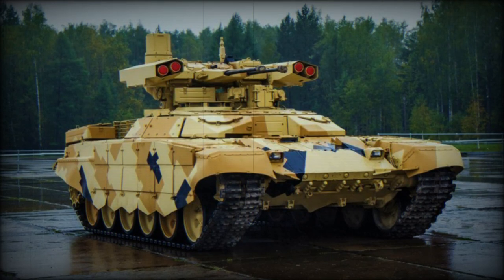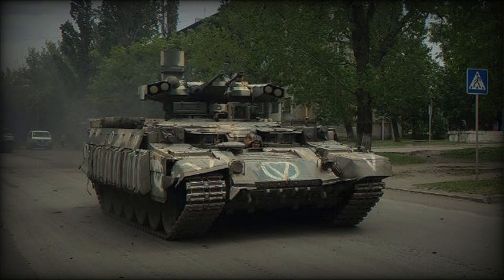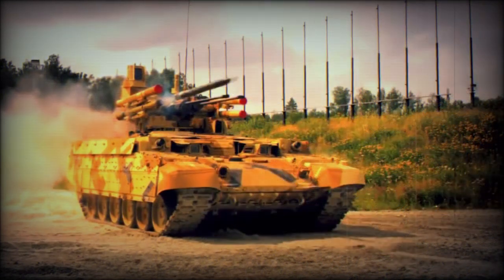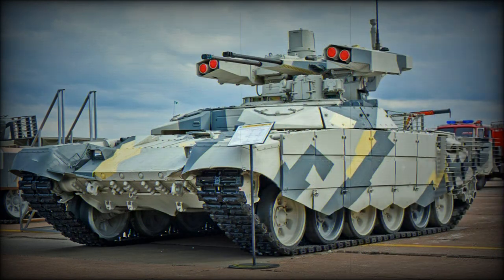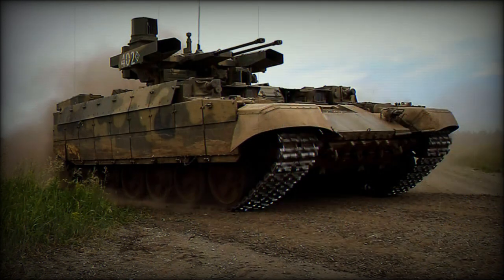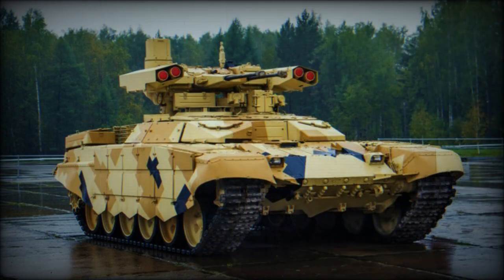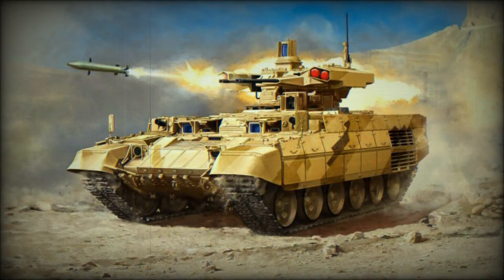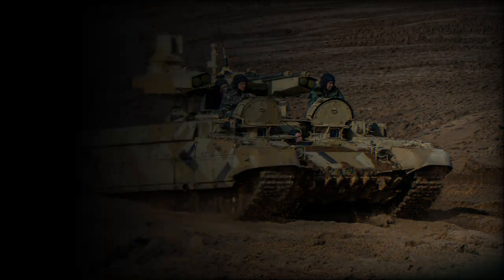BMPT Tank Support Combat Vehicle (Russia)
The BMPT, sometimes nicknamed the Terminator, or Terminator 1, is a Russian armored vehicle, designed to support tank operations during offensive operations. Its main mission is to engage hostile infantry. It is a versatile anti-personnel vehicle that can engage multiple targets. The BMPT combat vehicles can change tactics of combat actions and significantly increase efficiency of tank units. Kazakhstan became first operator of this unusual combat vehicle. Three units of this tank support combat vehicle were delivered to Kazakhstan. It was planned that since 2015 this armored vehicle will be also produced in Kazakhstan. In 2017 this armored vehicle was spotted in Syria. During the same yrar Russian MoD ordered a first batch of over 10 BMPTs for trials and evaluation. These armored vehicles were delivered to the Russian Army in 2018. In 2021 the BMPT was declared operational with the Russian Army. It was announced that more of these armored vehicles are planned to be delivered in the near future. The BMPT was also exported to Algeria. In 2022 at least 9 Russian Army's BMPTs were used in combat in Ukraine.

The concept behind the BMPT is somewhat dated back to the Cold War. This vehicle was designed for offensive operations. Its main role is to spot and neutralize hostile anti-tank teams and other troops. This armored vehicle is also more suited for operation in urban areas. In Ukraine the Terminators operated alongside a group of tanks and were used to brake through Ukrainian defensive lines. Though during their first battles one of these vehicles was reportedly destroyed and another two were damaged.

Hull of the BMPT has similar level of protection as main battle tanks. However turret of the BMPT is not that protected as tank's turret. This armored vehicle has a built-in passive and explosive reactive armor. Newer versions are fitted with Relikt explosive reactive armor. Interior is fitted with Kevlar lining which protects against spalling once the armor is penetrated. Vehicle is also fitted with NBC protection and automatic fire suppression systems.

The BMPT has a new turret with externally mounted armament. It is fitted with two 30 mm cannons, two remotely controlled AGS-17D or AGS-30 30 mm automatic grenade launchers, four Ataka-T anti-tank missile launchers and one coaxial 7.62 mm machine gun. The 30 mm cannons have a dual-fed system and can fire a wide range of ammunition, including HE-T, APDS, HE-FRAG and AP-T rounds. The Ataka-T missiles can be fitted with tandem HEAT, HE-FRAG or thermobaric warheads. The Ataka-T has a maximum range of 5 km. Vehicle can engage three targets at the same time, as each weapon is aimed separately. The BMPT is better suited than tanks for operation in urban areas. Its guns have a high elevation angle and can engage hostile troops located on upper floors and rooftops. In many cases tanks could not do that due to their limited gun elevation.

In 2021 Russian military was testing 30 mm programmable ammunition for this armored vehicle.

Computerized fire control system of the BMPT uses proven components of the T-90 main battle tank. Vehicle is equipped with thermal imagers. It can engage targets under day or night conditions.

This tank support vehicle has a crew of five, including commander, driver and three gunners.

The BMPT uses complete hull of the T-90 main battle tank. Vehicle is powered by a new V-92S2 multi-fuel diesel engine, developing 1 000 horsepower. In the future the BMPT might be fitted with the V-99 diesel, developing 1 200 horsepower. It is also fitted with auxiliary power unit, which powers all systems, when the main engine is turned off. Vehicle has a built-in self-entrenching blade and can be equipped with a mine plough or mine rollers.

Price of the BMPT is equivalent to two modern Russian main battle tanks.

BMPT-72, or Terminator 2. It was revealed in 2013. It is a conversion of the T-72 main battle tank into tank support vehicle. It has a new unmanned turret. Vehicle crew was reduced to three men by removing 30 mm grenade launchers. All T-72 tanks can be converted in the BMPTs. The idea was to convert ageing T-72 tanks into capable fire support vehicles by simply replacing their turrets. The BMPT turret can be also integrated on the hull of the and other older Soviet tanks, such as T-55 and T-62.

In 2017 a new variant of the BMPT emerged in Syria. This combat vehicle was based on a T-90 main battle tank. It had re-arranged and shielded missile launchers, hence resembled the BMPT-72. However it had a crew of 5 and retained the two 30 mm automatic grenade launchers of the original BMPT. Russian MoD ordered this variant for production. In 2017 a first batch of 10 combat vehicles was ordered for the Russian Army. These were delivered in 2018. Such version was also exported to Algeria.